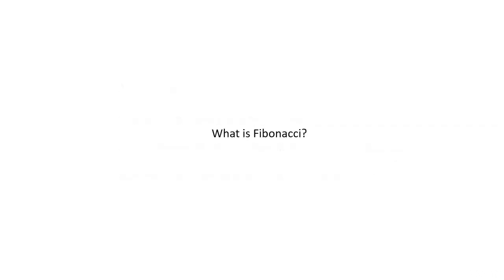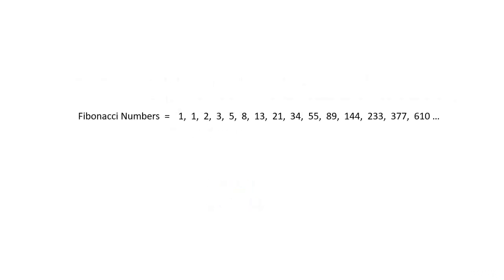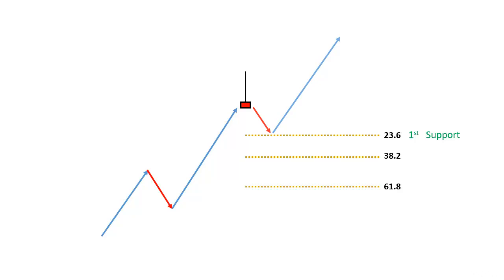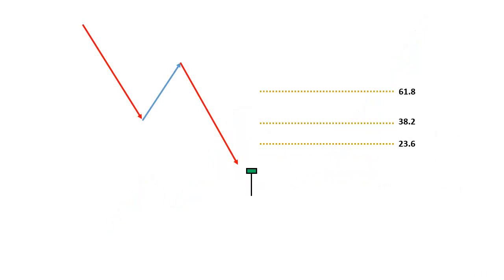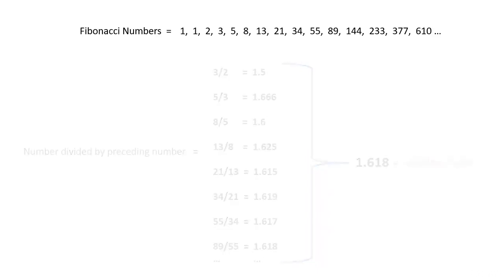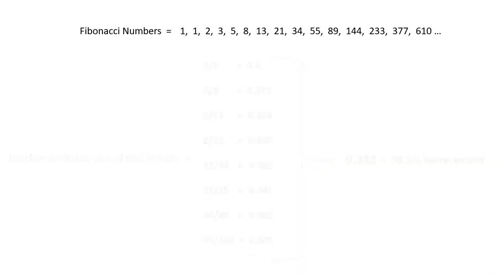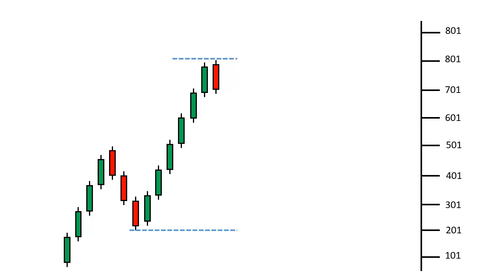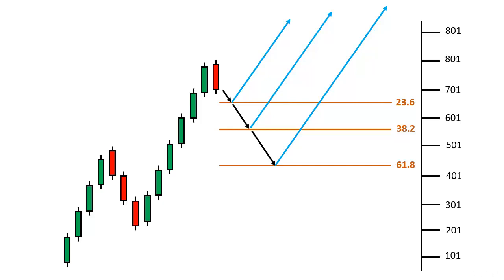Most Profitable Forex Swing Trading Strategy - Part 19